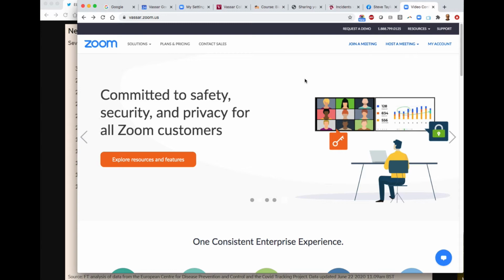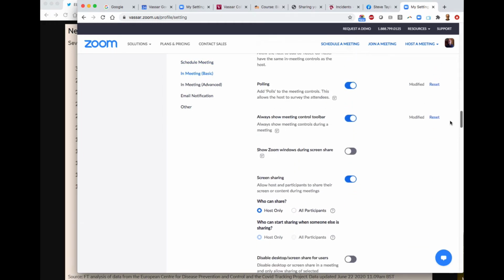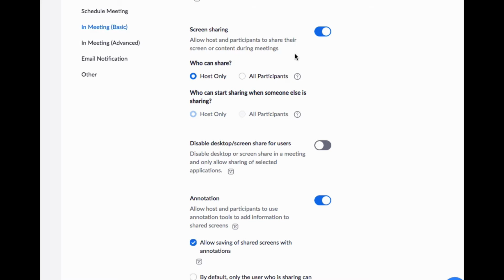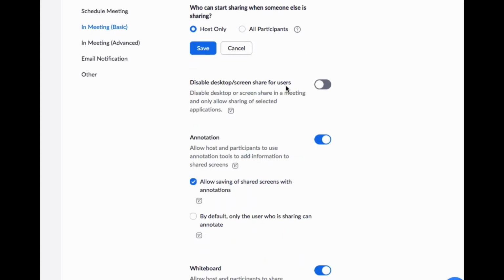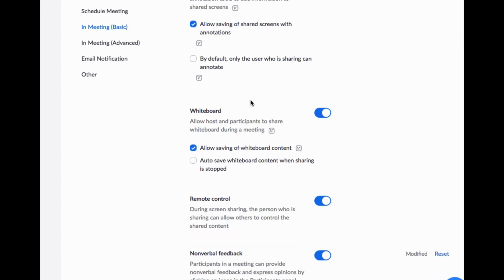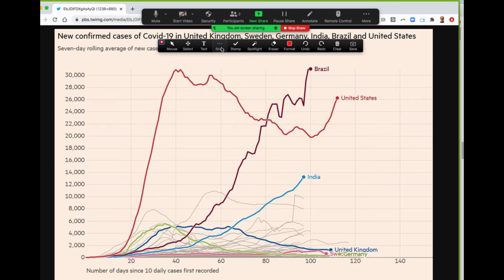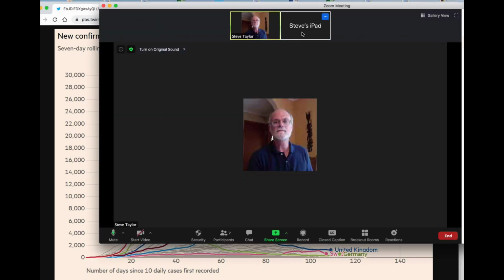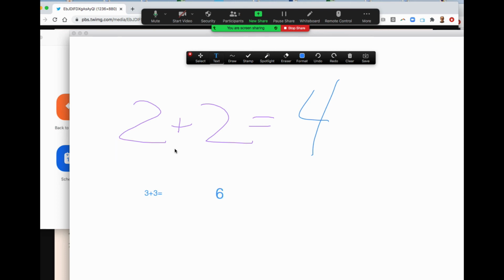Annotation and whiteboarding